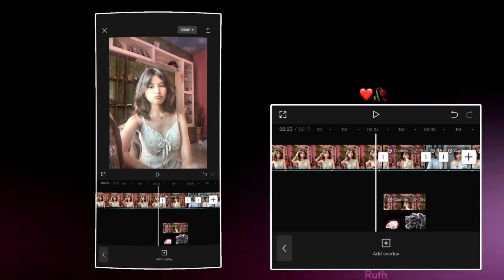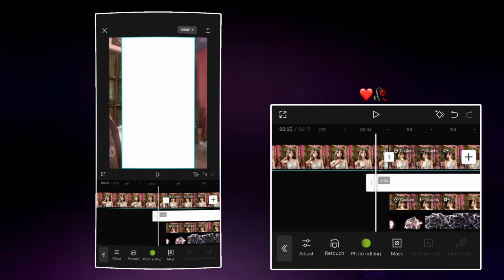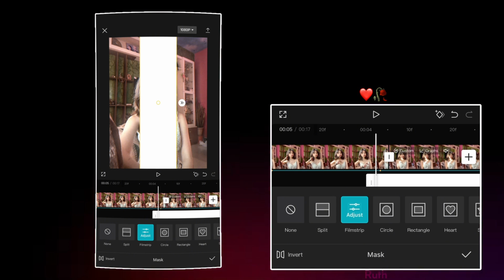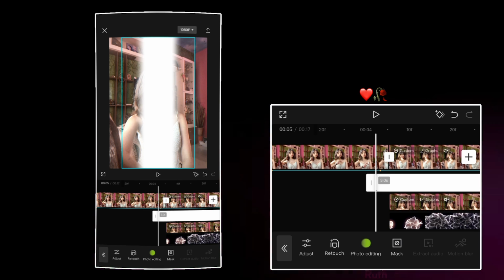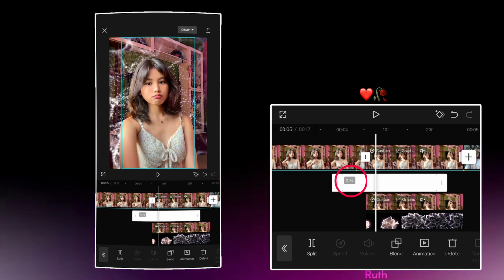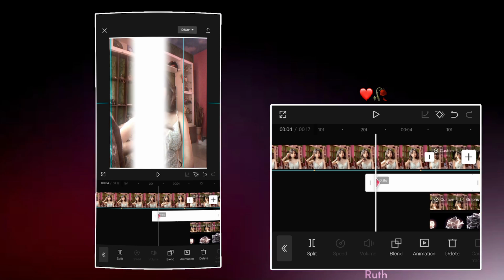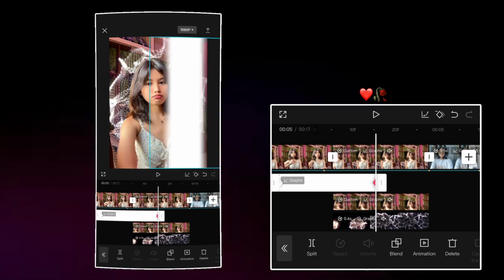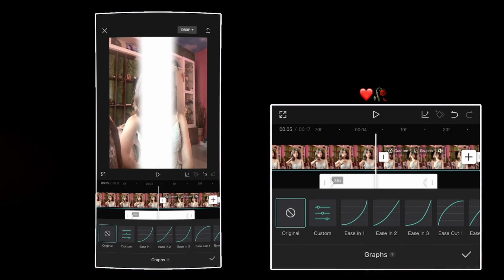Capcut Tutorial - White Bar Transition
(っ◔◡◔)っ ♥ Trending edit | capcut video editing ♥

🎅💘  ᖴ𝐎𝕝𝐥𝓸ώ мᵉ Øη  🍧ൠ

white line trasition
how to make shake in capcut
capcut trending edit
capcut transition tutorial
how to make transition in capcut
how to get capcut creator
capcut creator
how to create capcut template
capcut template
Velocity Tutorial
Shake pack
Velocity pack
capcut transition tutorial
capcut transition tutorial like ae
capcut transition ideas
animation in capcut
new animation in capcut
Video editing
Editing in alight motion
Capcut
Velocity shake
high quality capcut
capcut quality
How to add shake effect
How to make velocity
Editing tutorial
How to make slow motion in android
Shake pack
Smooth velocity tutorial
Viral tiktok
Tiktok viral edit
Velocity preset
Smooth slow motion
Capcut Tutorial
Ruth prashant